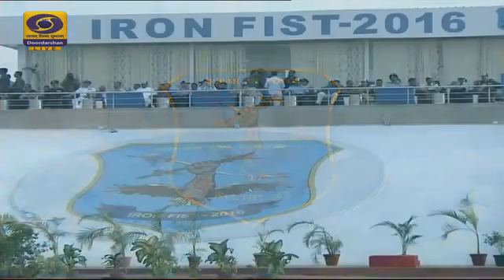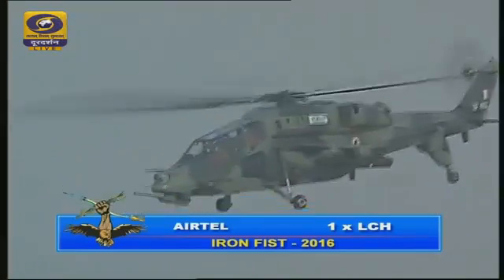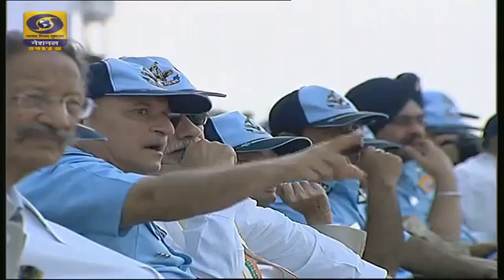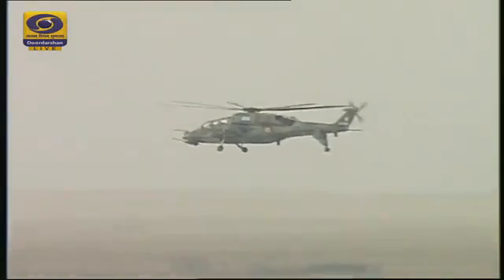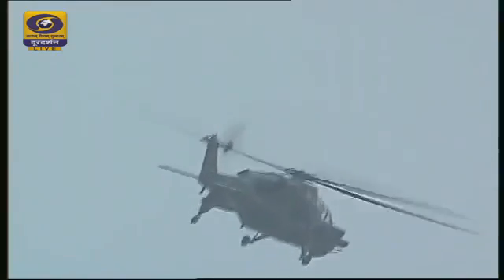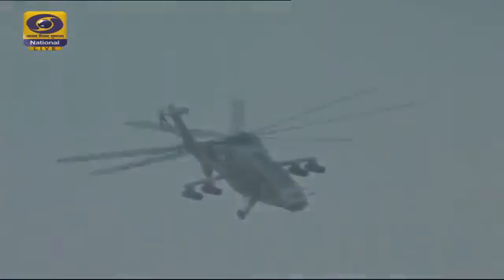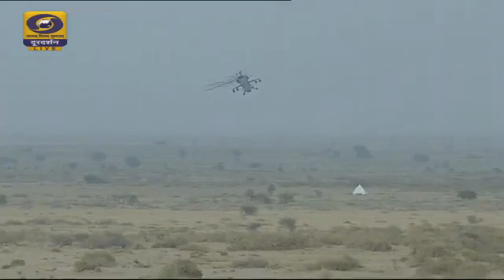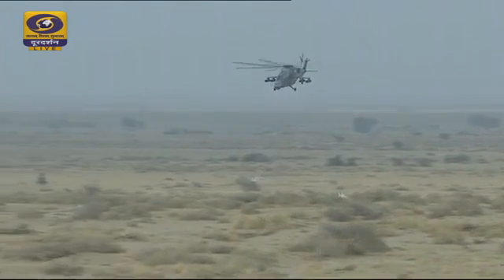India's indigenous Light combat helicopter HAL LCH displays its Fire Power in Ironfist 2016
The HAL Light Combat Helicopter (LCH) is a multirole combat helicopter which is designed and developed in India by Hindustan Aeronautics Limited (HAL) for use by the Indian Air Force and the Indian Army.

Source/Credit: DoordarshanNational